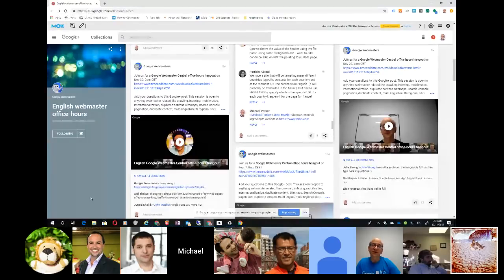English Google Webmaster Central office-hours hangout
Join us for a Google Webmaster Central office hours hangout on Dec 11, 4pm CET

. This session is open to anything webmaster related like crawling, indexing, mobile sites, internationalization, duplicate content, Sitemaps, Search Console, pagination, duplicate content, multi-lingual/multi-regional sites, etc.

To join live, watch out for the link once the event starts, and use a webcam + headset. Feel free to drop by - we welcome webmasters of all levels!